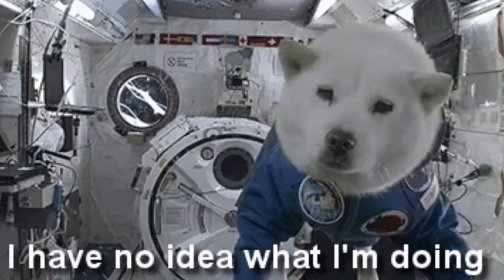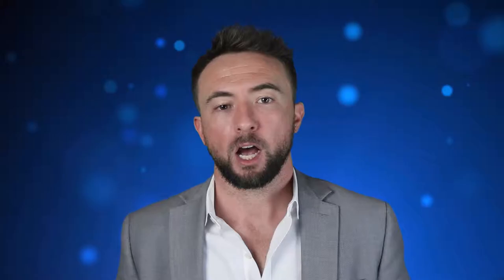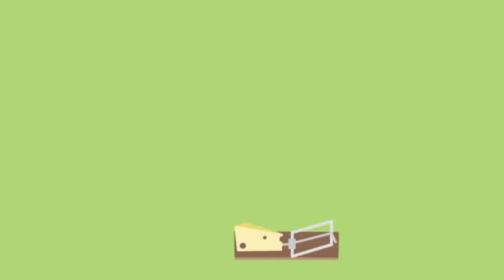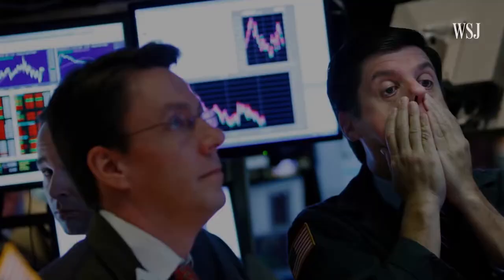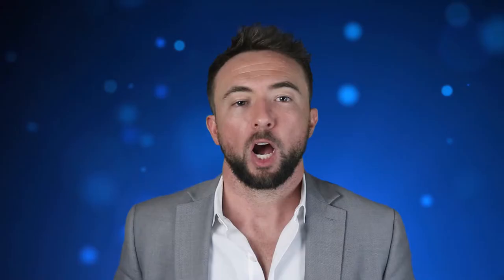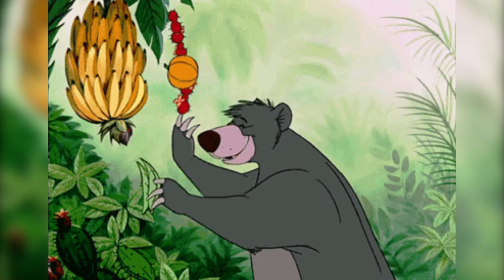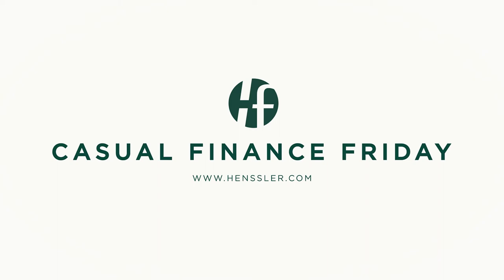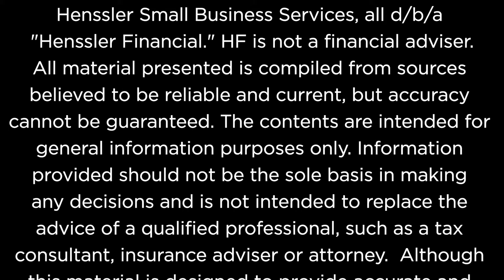Building a Defensive Portfolio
Research Analyst Nick Antonucci, CVA, CEPA, discusses downside protection and what investors may want to consider if they seek to reduce the magnitude of a significant market decline in this episode of Casual Finance Friday.